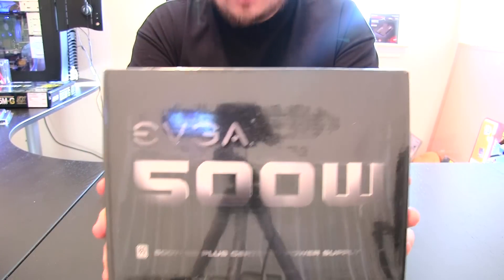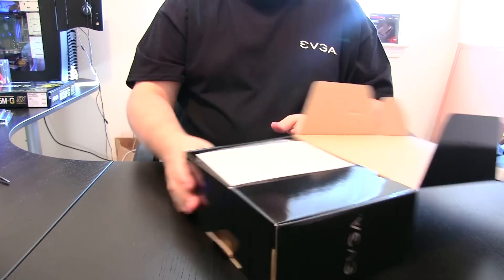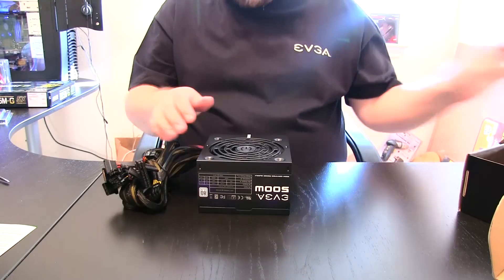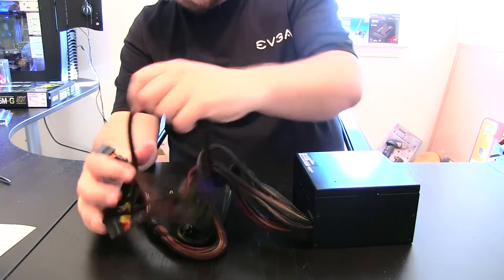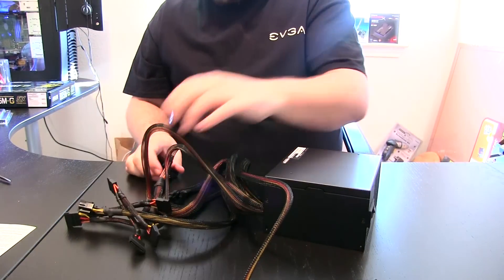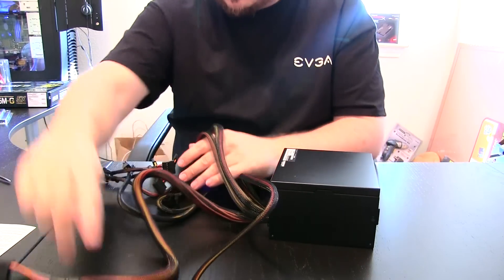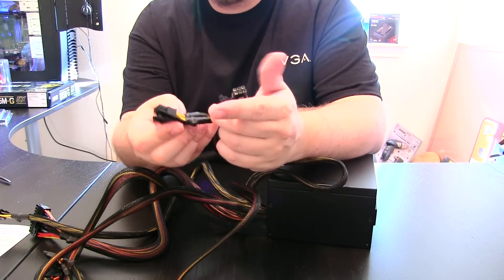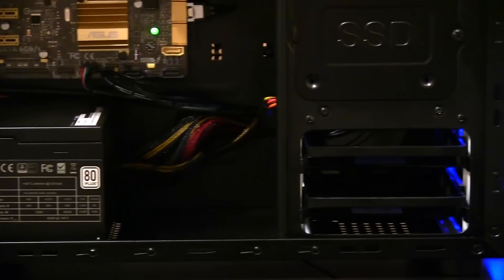EVGA 500 Watt 80 Plus Power Supply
Unboxing and overview of the EVGA 500 Watt 80Plus Power Supply.model : 100-W1-500-KR